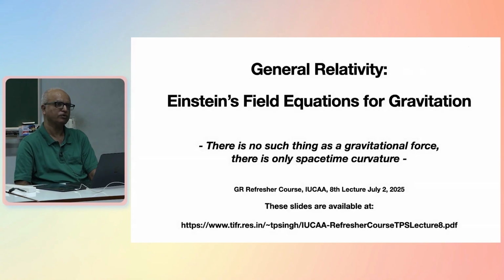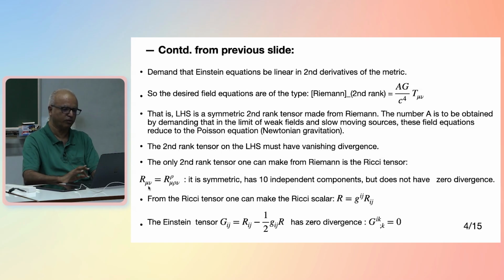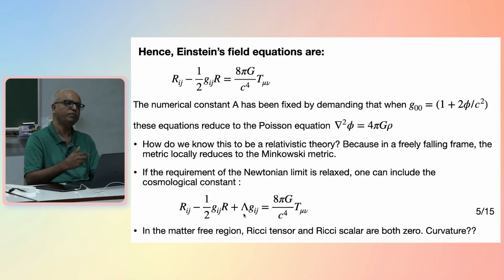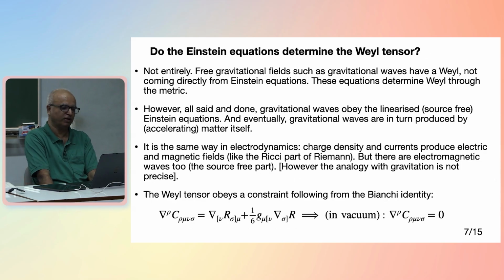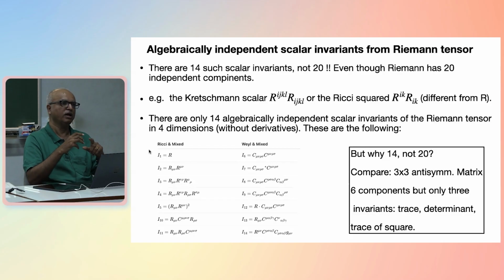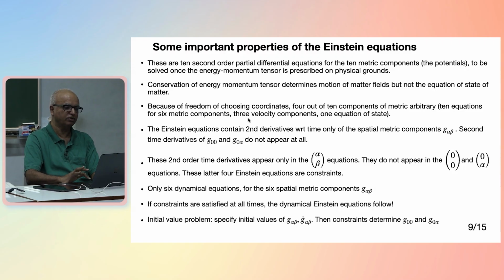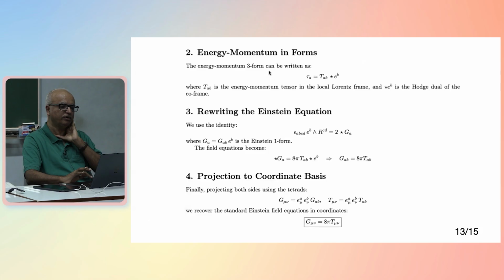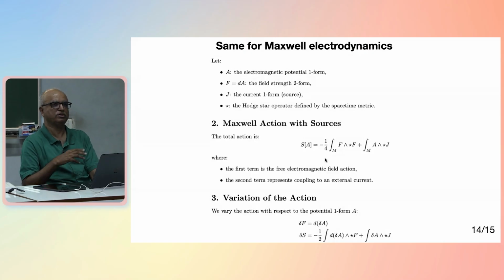18. Motivating Einstein's equations and the Weyl curvature | TP Singh | Day 9, 2 July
This video concludes the formulation of general relativity in the language of differential forms. The  Einstein field equations in tensorial form are motivated from the Riemann curvature tensor. The video then discusses spacetime curvature in the absence of matter through the Weyl curvature tensor, and examines the algebraically independent scalar invariants constructed from the Ricci tensor. The general properties of the Einstein equations are outlined, followed by their formulation in the language of differential geometry.